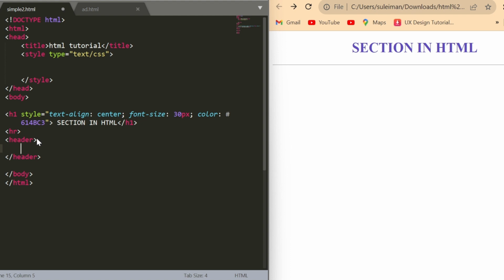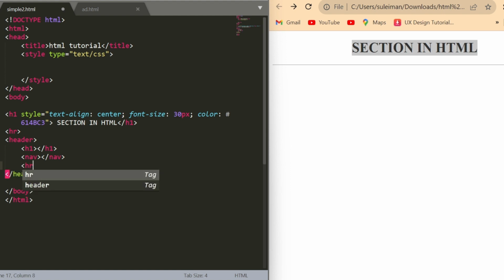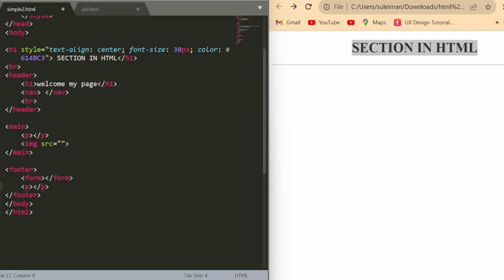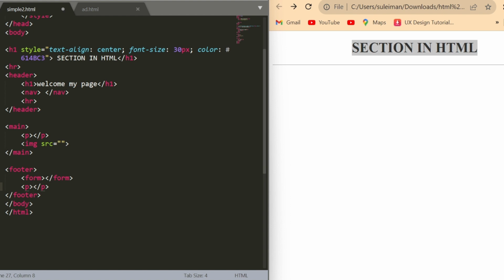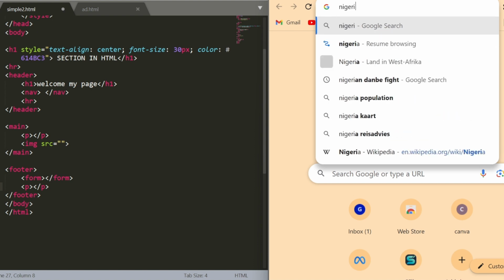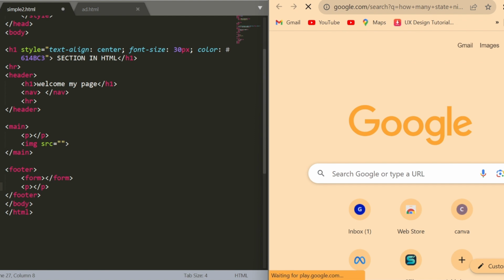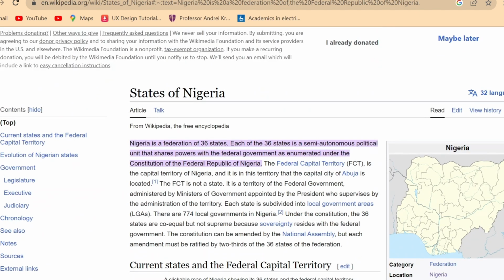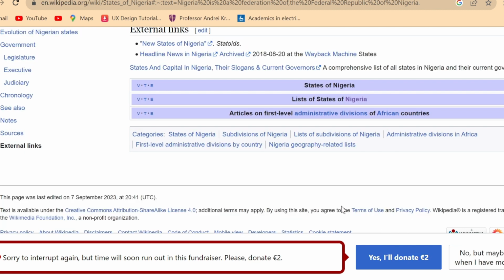Sections in HTML | Hausa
this video explain the concept of Sections in HTML  using Hausa language , this include an example.